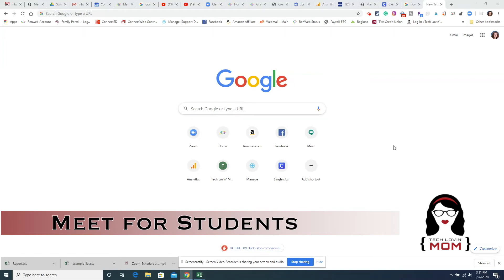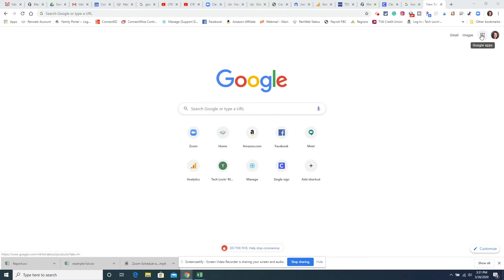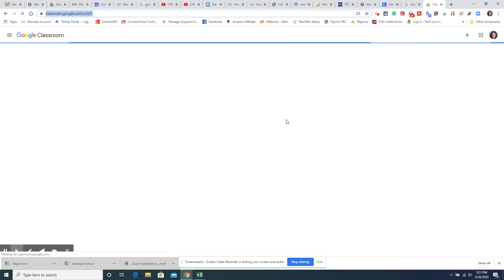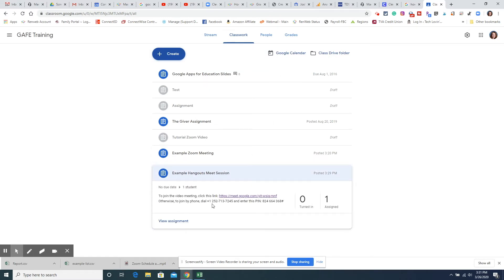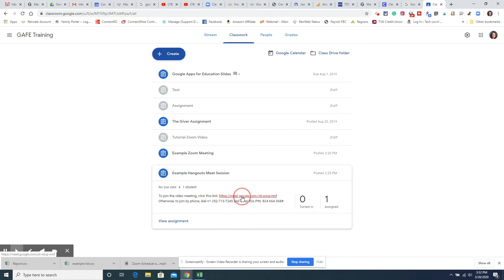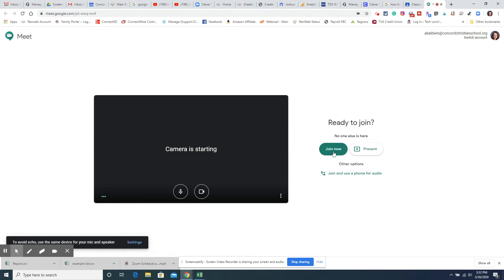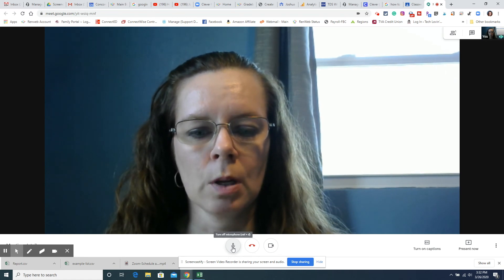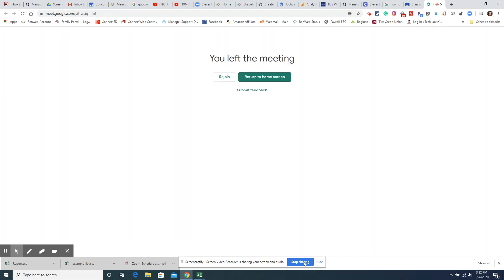Google Meet for Students - How to Join a Meet Session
This video demonstrates how students can join a teacher's Google Meet live session.